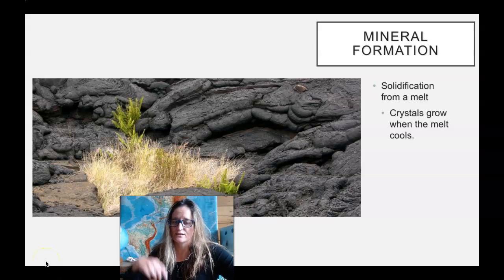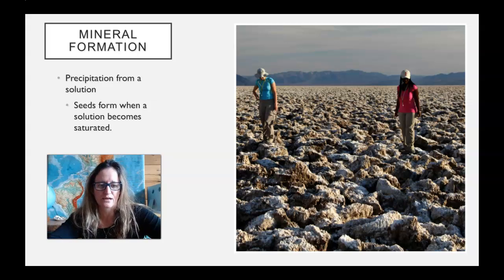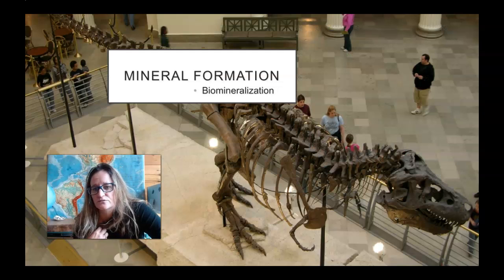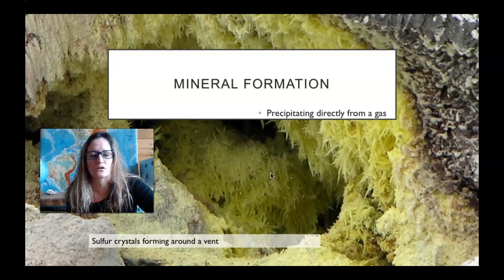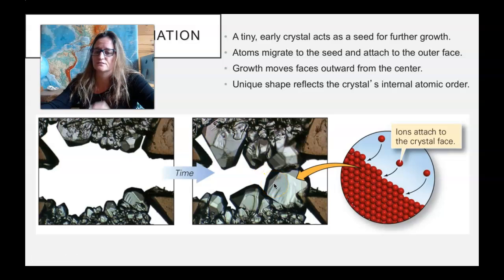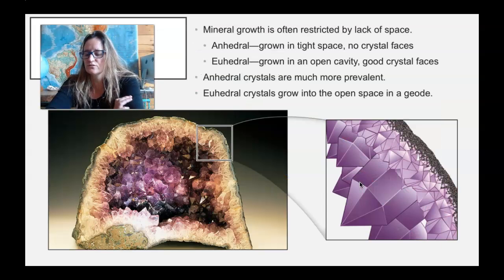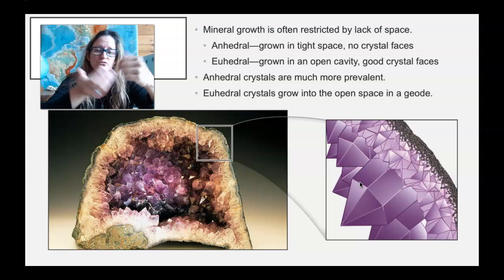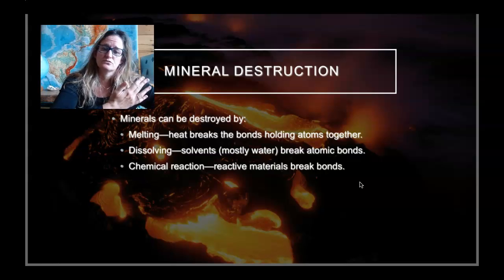ch5_minerals_form